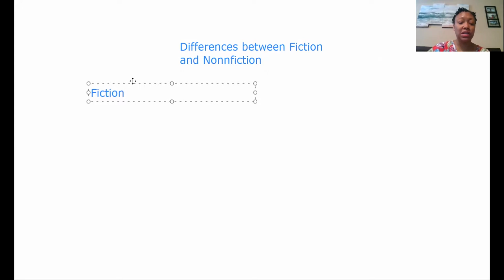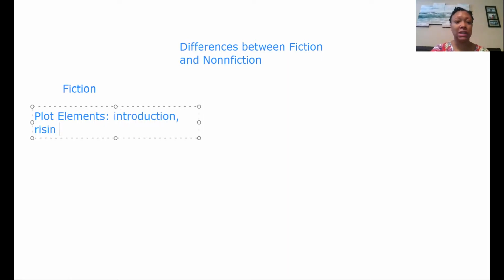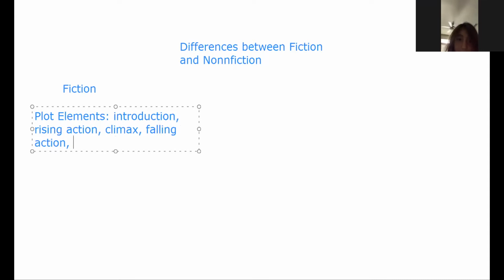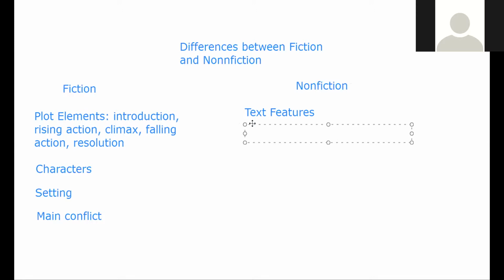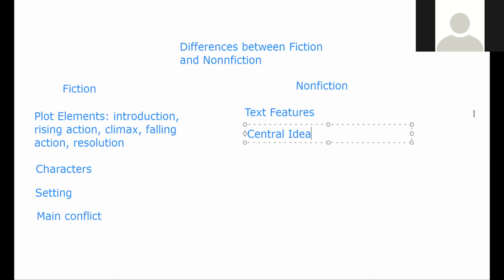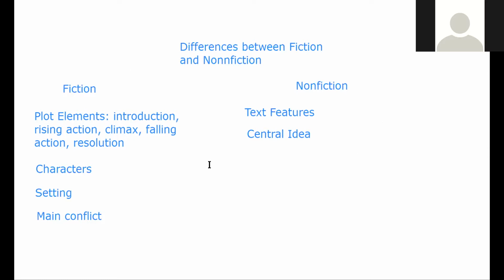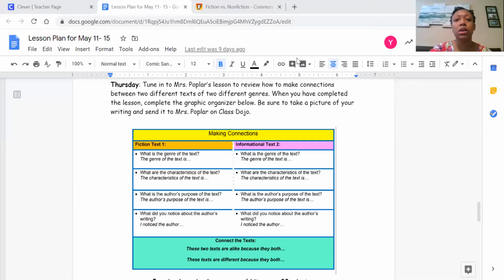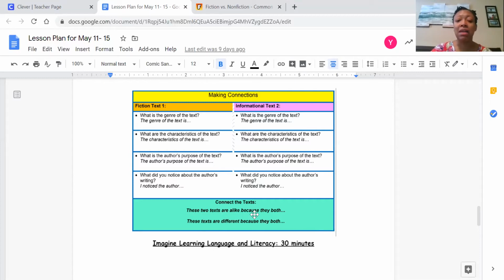May 14th Mini Lesson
Join us as we learn how to compare texts!